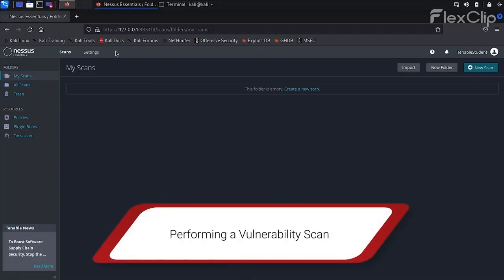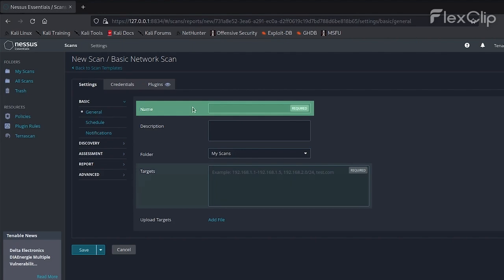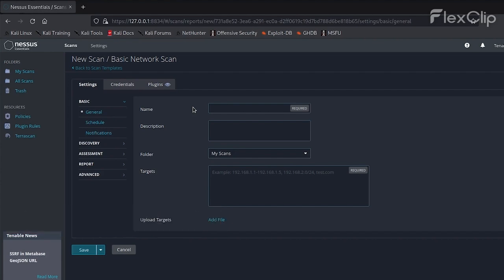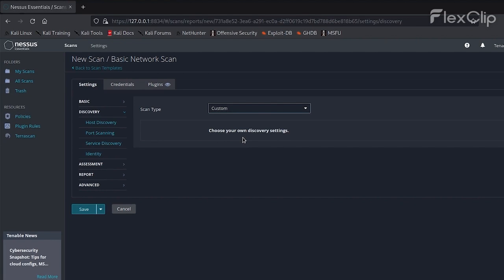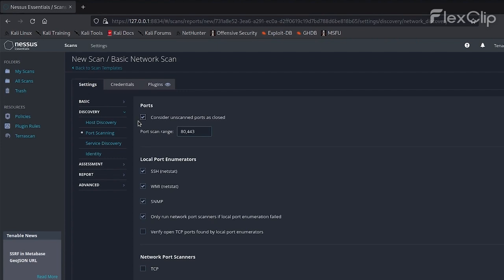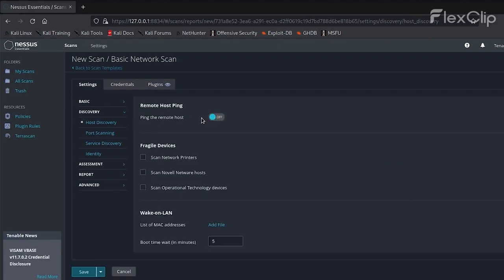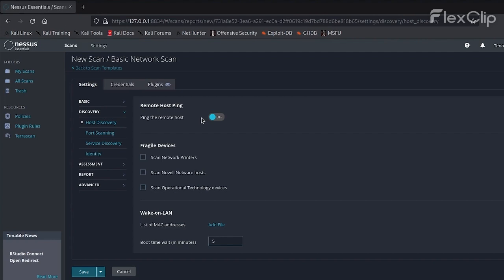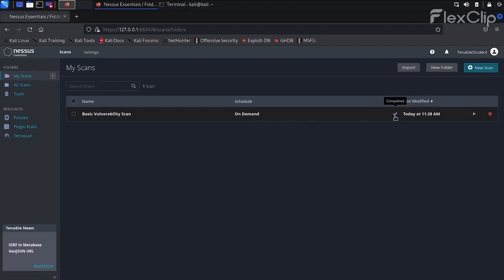Performing a Vulnerability Scan with Nessus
In this video, we walk you through the process of performing a comprehensive vulnerability scan using Nessus, one of the most popular vulnerability assessment tools in cybersecurity. Whether you're a beginner or looking to enhance your skills, this tutorial covers all the essential steps, from installation to scanning configuration and interpreting the results. Nessus helps security professionals identify vulnerabilities, misconfigurations, and weaknesses in your network, allowing you to take proactive measures to protect your system.

What You Will Learn:

How to install Nessus
Setting up your first scan
Configuring scanning policies and settings
Interpreting scan results and finding vulnerabilities
Best practices for using Nessus in your security workflow
Whether you're looking to secure your network or prepare for a penetration test, this guide will help you effectively use Nessus to identify and mitigate potential risks.